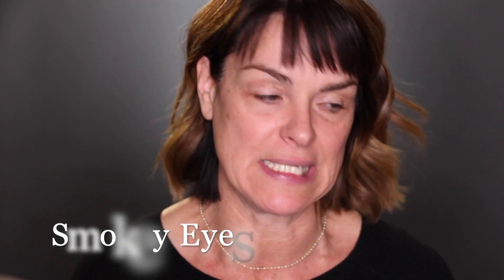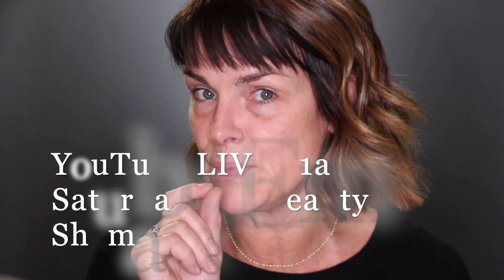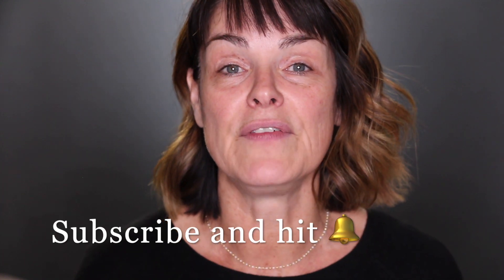SMOKEY-EYE MAKEUP LOOK FOR OLDER WOMEN (WORKS GREAT WITH MASKS AND GLASSES)! MAKEUP TUTORIAL AND TEA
LOOKING FOR A MAKEUP COURSE OR COACHING TO TEACH YOU THE BASICS OF LOOKING AMAZING? I OFFER:
TRANSFORMATIONAL MAKEUP 101-SERIES OF 7 VIDEOS COVERING SKIN CARE, HOODED LIDS, CONTOUR, ETC.
ADVANCED MAKEUP FOR ZOOM PRESENTATION, ON-CAMERA TALENT, AND PUBLIC SPEAKERS-SERIES OF ADDITIONAL 4 VIDEOS ON MAKEUP FOR TELEVISION, STAGE, TV, AND HOW TO SET UP A HOME STUDIO

MAC EYE BASE PROLONGWEAR PAINTERLY

EYEBROW CONCRETE SHADOW

MAYBELLINE GREAT LASH MASCARA

AMAZING CONCEALER MEDIUM GOLDEN

BOBBIE BROWN MEDIUM POWDER BRONZER

JANE IREDALE BEYOND MATTE LIP FIXATION LIP STAIN CRAVING

MAC SPICE LIPLINER

JANE IREDALE BLUSH MOCHA

BOBBIE BROWN LIP BALM